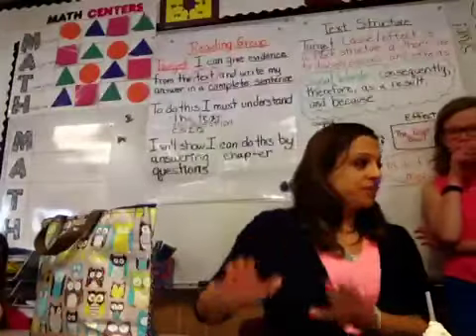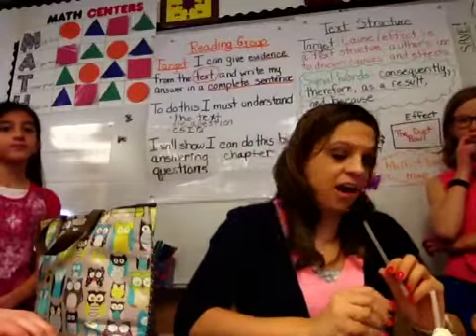Wind and ice erosion